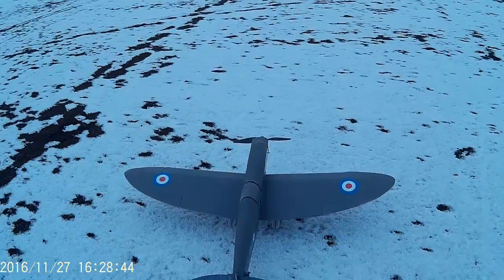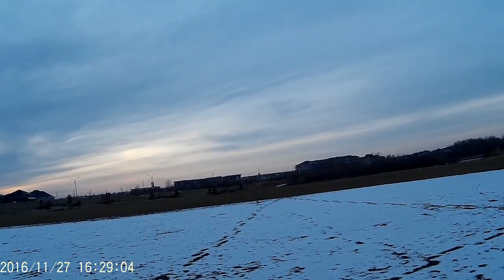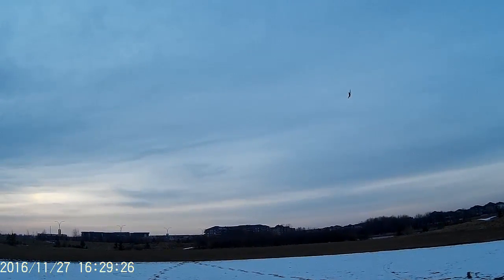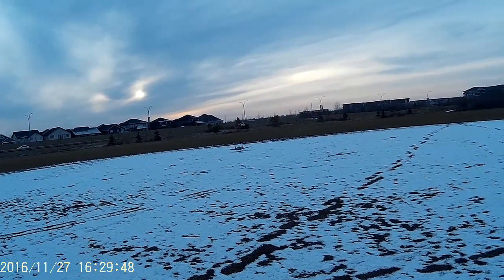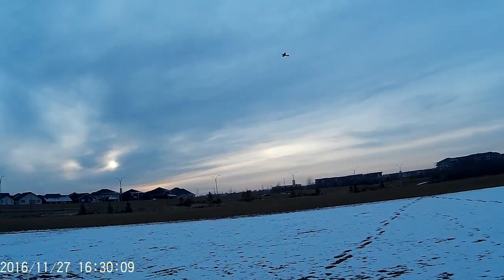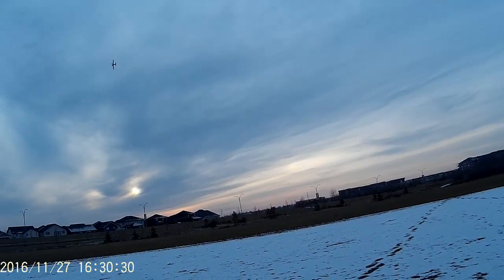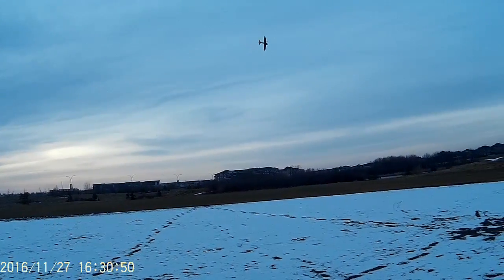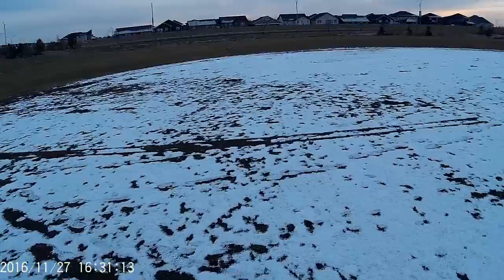2016 1127 FT Spitfire testing out new skis